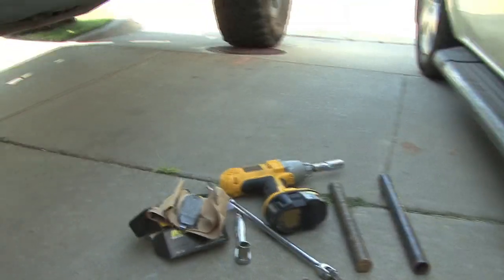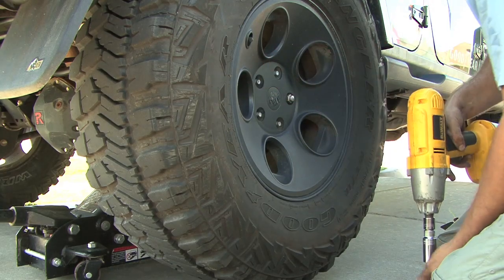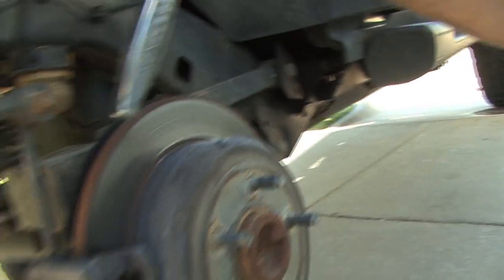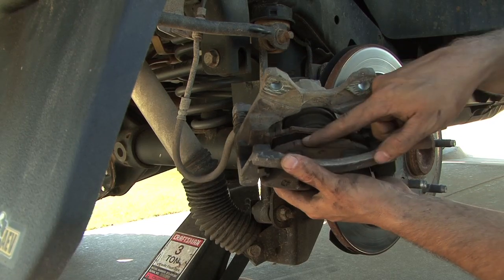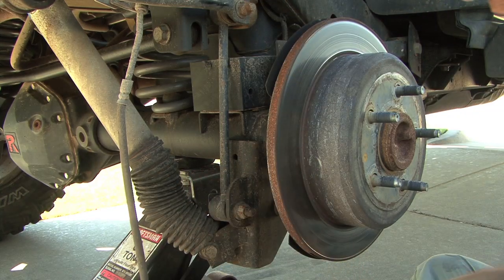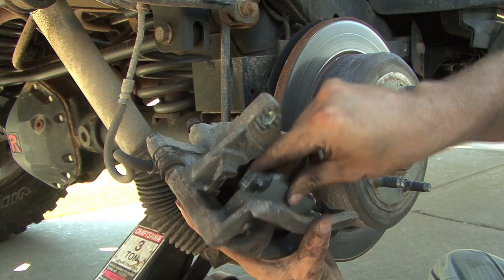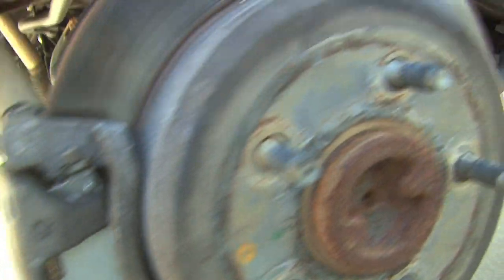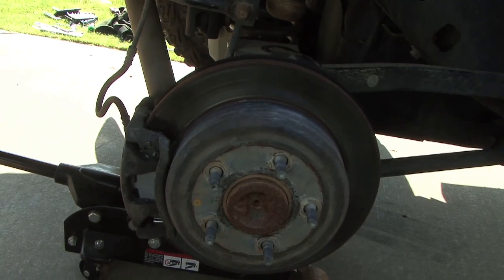Rear Brake Pad Install - How To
Simple how-to video illustrating how to change the rear pads on your Jeep Wrangler JK.  The concept is the same on many different makes and models.  I am using Duralast Gold Pads.

A few notes:
1.  Be sure and scotch your front wheel on the vehicle.
2.  Once completed, be sure and pump your brakes slightly to re-position the pads near the rotor BEFORE driving away.
3.  Slider Pins - Grease them.  I don't.  Some people don't.  I regularly service my Jeep and past Jeeps.  Never have I had a problem probably because I don't let my shit go 85000 miles without service.  Geeez.